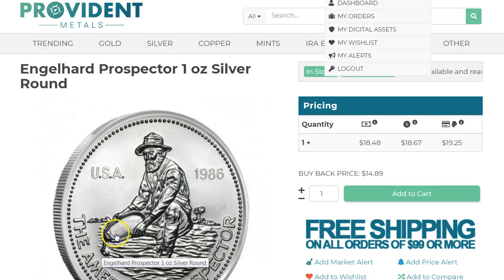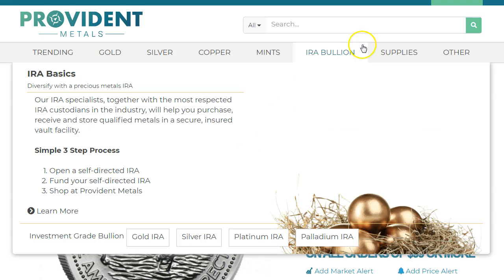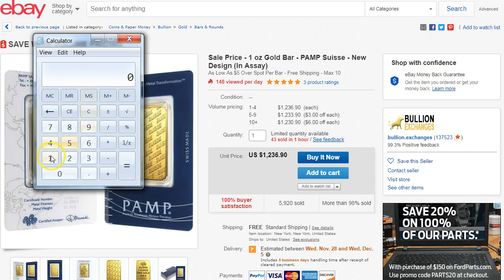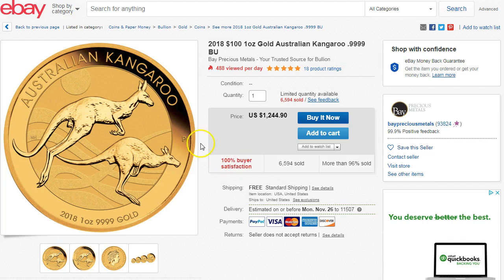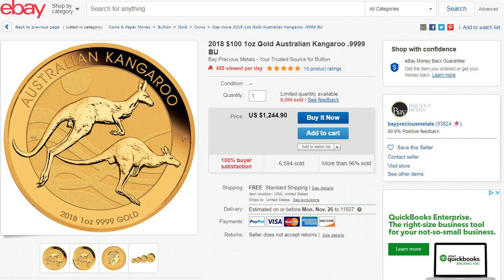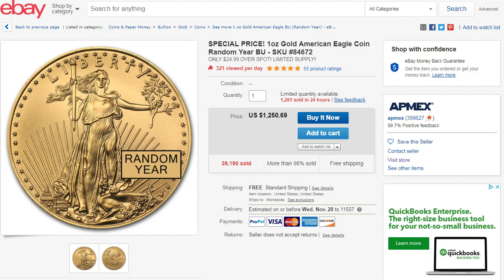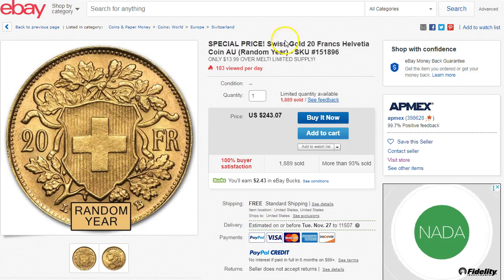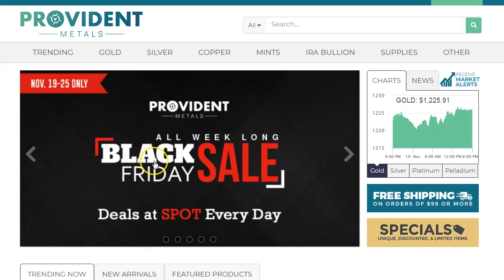Gold Below Spot Deals! And 10% eBay Bucks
@ Spot Deals

1 oz Pamp Gold

1 oz Gold Kangaroo

1 oz Gold Philharmonic

1 oz Gold Eagle

1 oz Gold Rum Runner

10 x eBay Bucks

Swiss Gold 20 Francs

Indian Head Gold

Gold Double Eagle